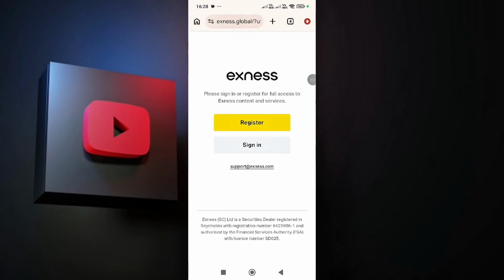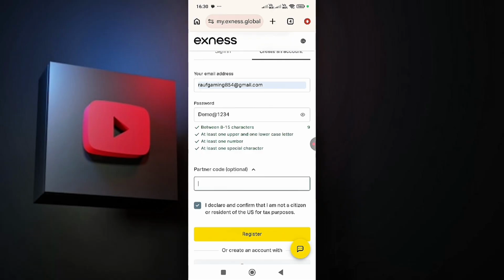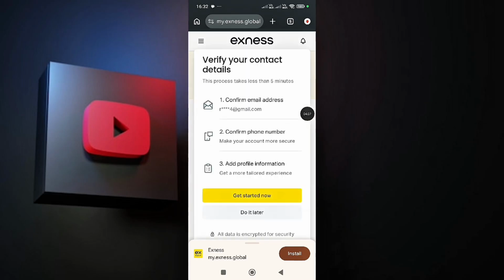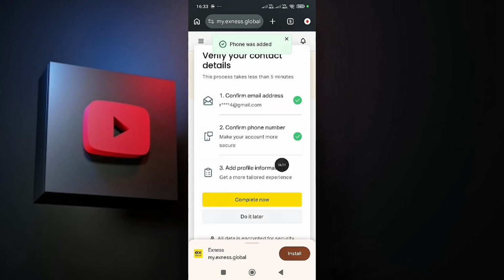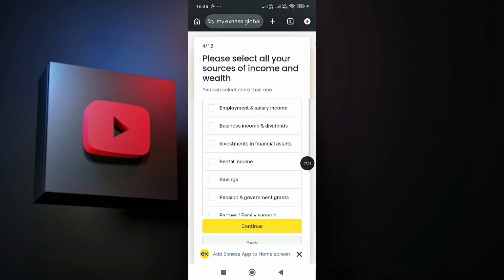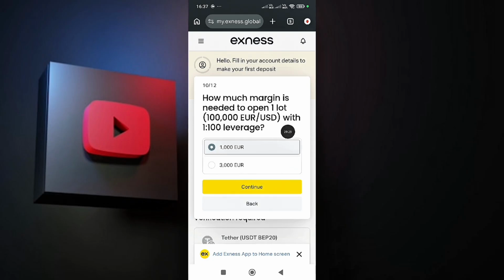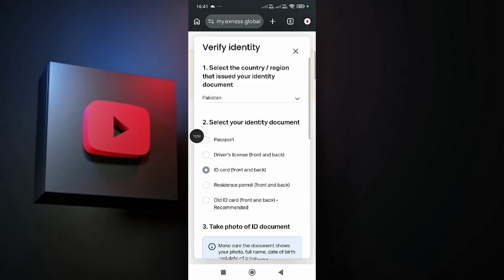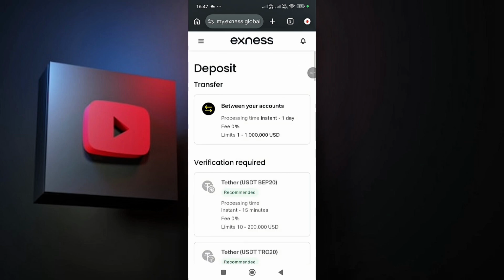Stuck on Exness Verification? Watch This to Get Approved Now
💻 Check out the products and services I use for my trading.

Crypto 👇

BingX to claim up to $5,000 in new user rewards now.

Don't just watch, take action! Learn the secrets of successful traders and start generating consistent profits today. Our proven strategy, combined with the RMA and Momentum Bias Index, will give you the edge you need.